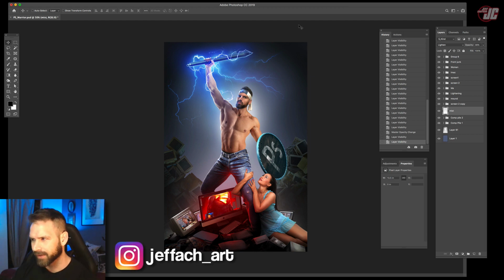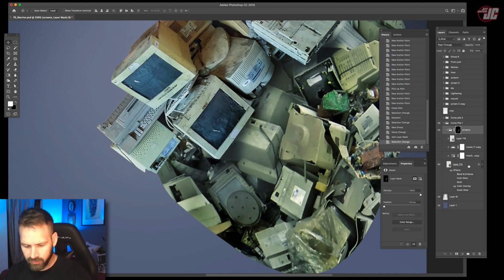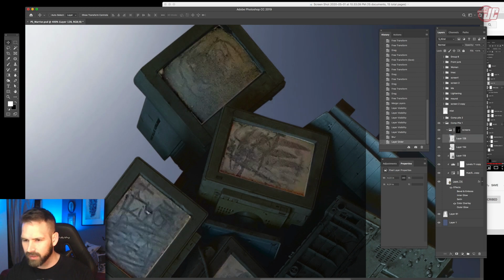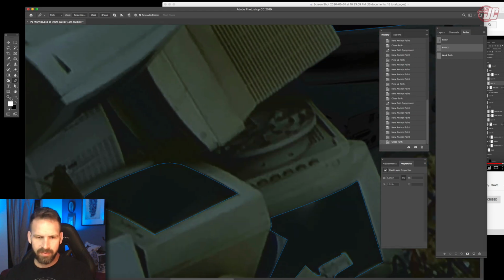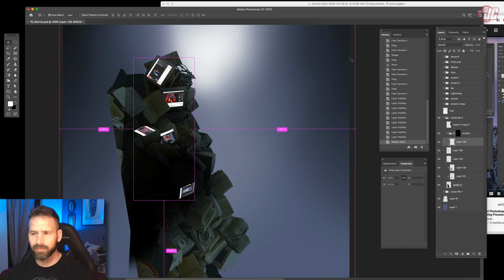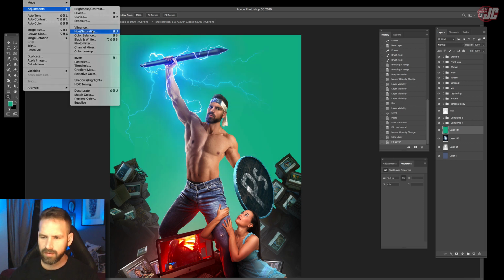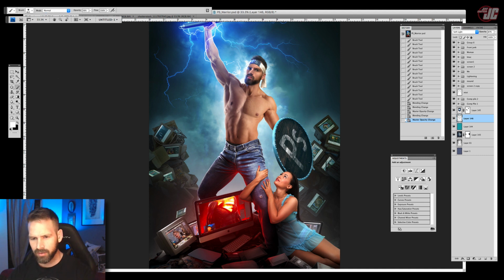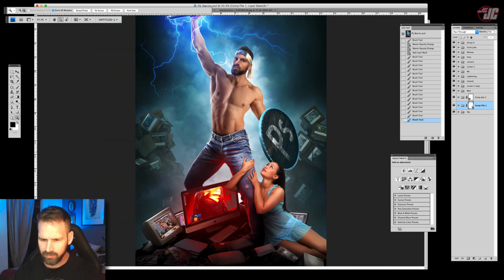PHOTOSHOP WARRIOR! Compositing Process: Part 5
Watch as I transform into the mythical Photoshop Warrior! Hes not just a legend anymore. He has come down from Valhalla to fight villainy, evil and the worst scourge off all: bad Photoshop!

   (^^purchase hi-res jpegs and layered PSDs!)